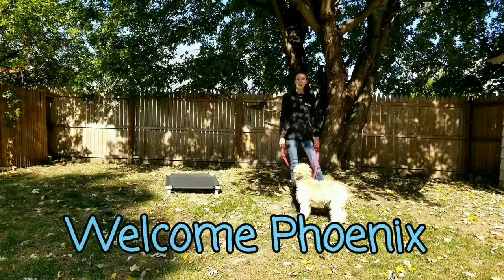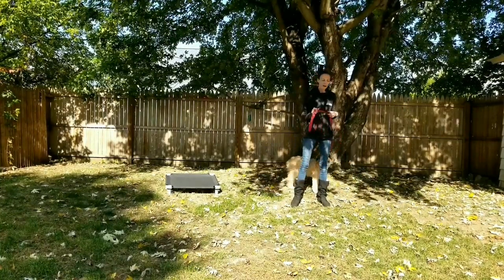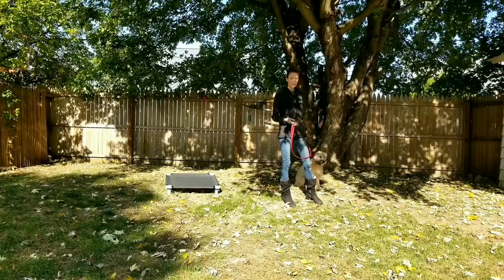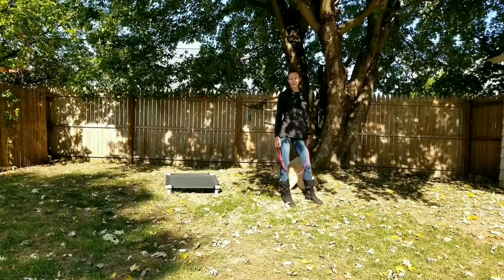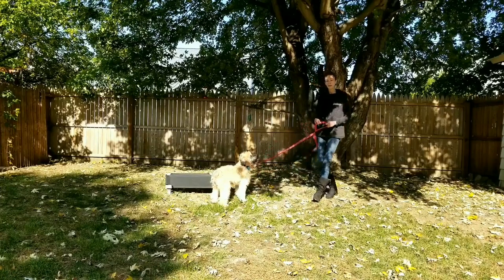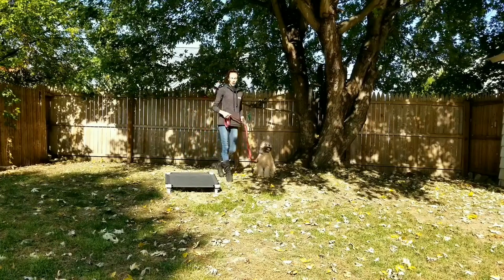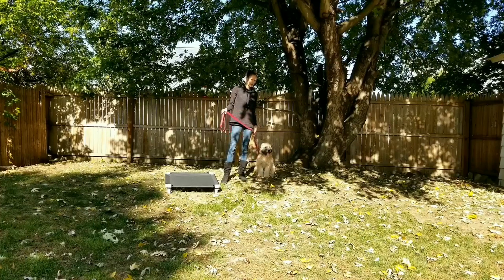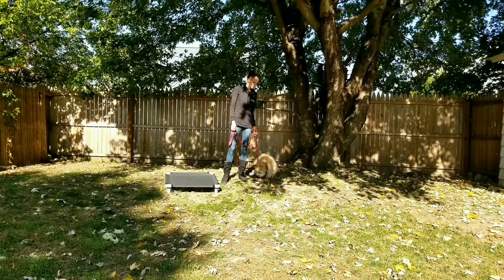Greenwich Dog Trainers / Westchester Dog Trainers / 6 Month Old Wheaten Terrier, Phoenix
If you live in Albany, Saratoga, NYC, Long Island, Boston, Massachusetts, Connecticut, New Hampshire or Vermont and are looking for a dog trainer, give us a call and we can make your dog just as happy and obedient as the one you see here!